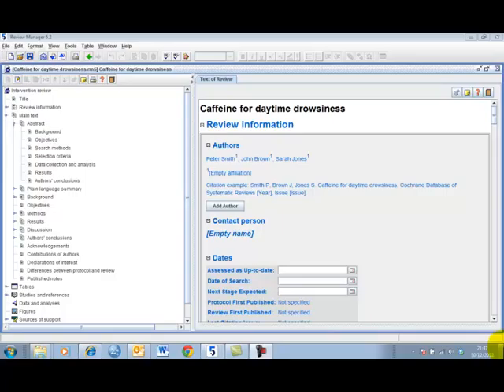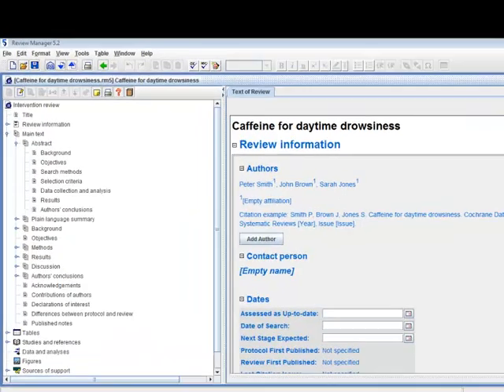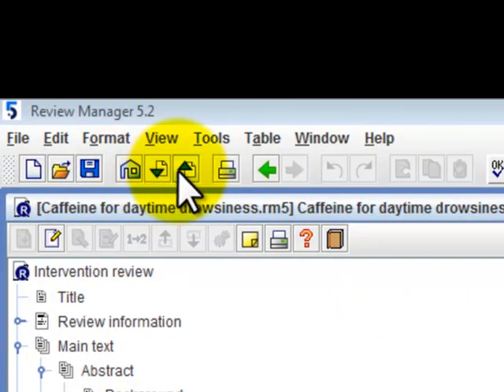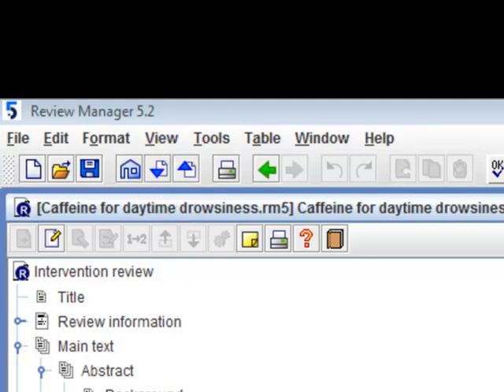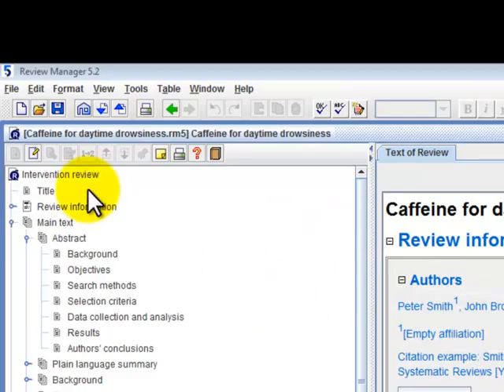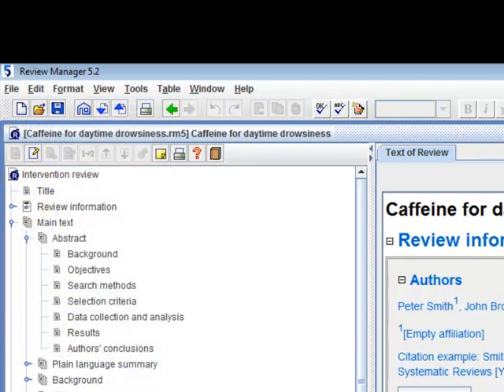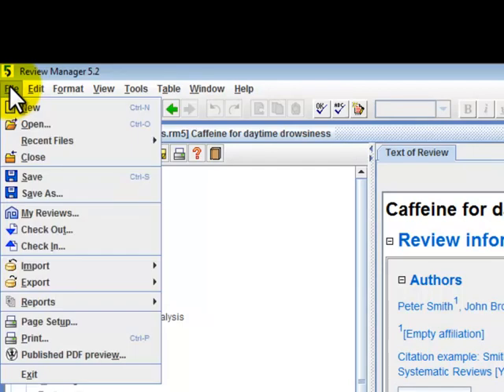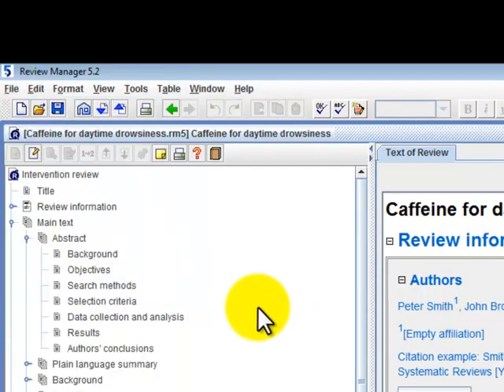6 Saving a review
RevMan Tutorial Series:
Part one - Getting Started Series
6. Saving a review